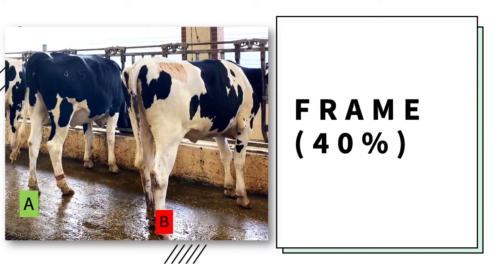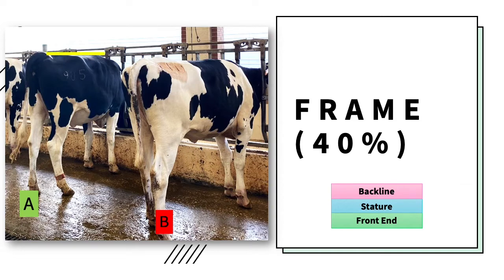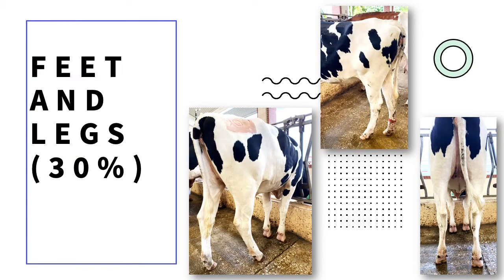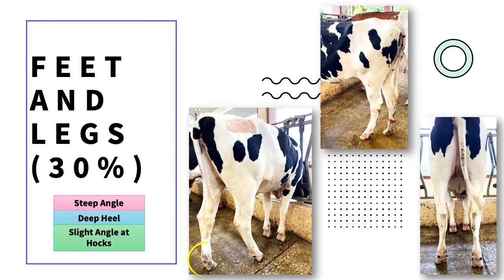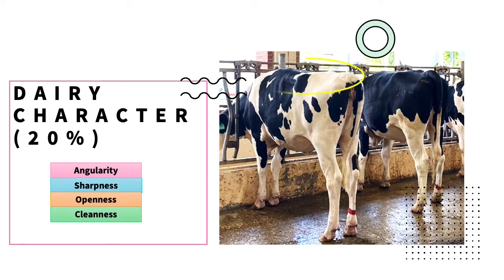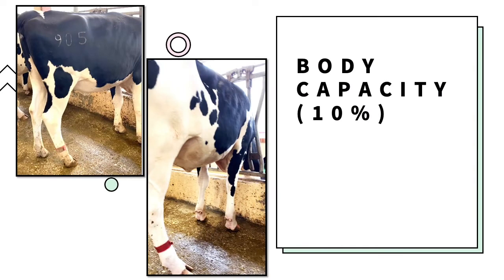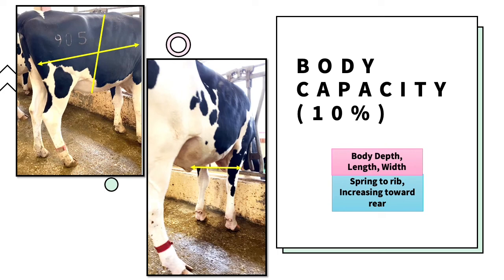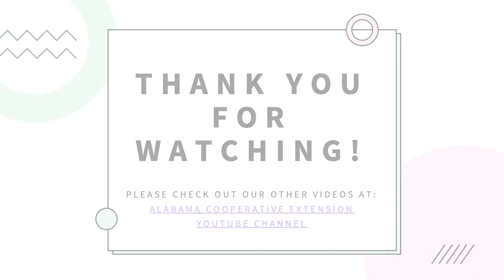4-H Dairy Cattle Judging: Heifers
This video goes over a heifers frame, feet and legs, dairy character, and body capacity.